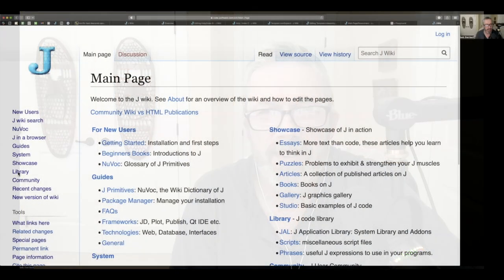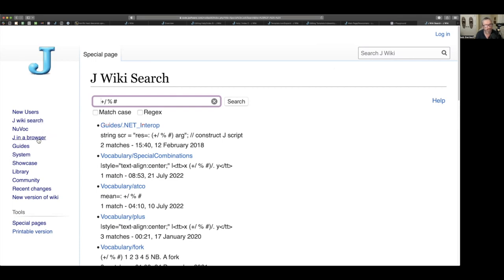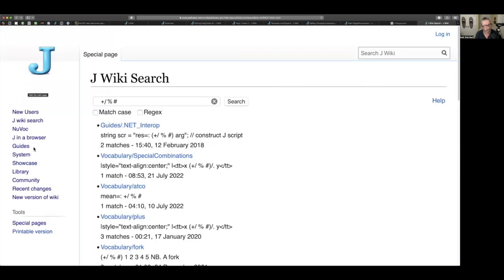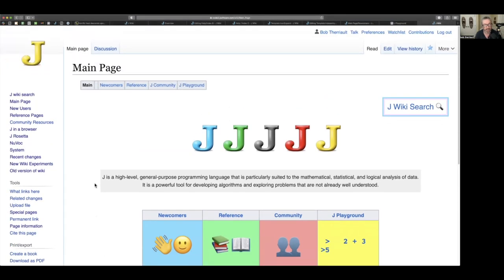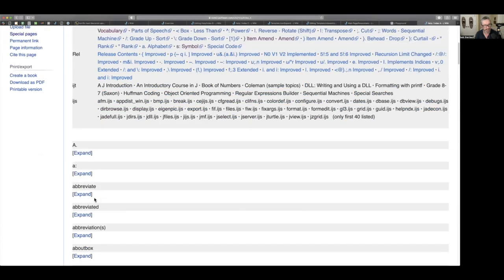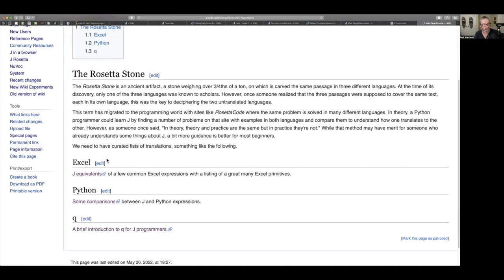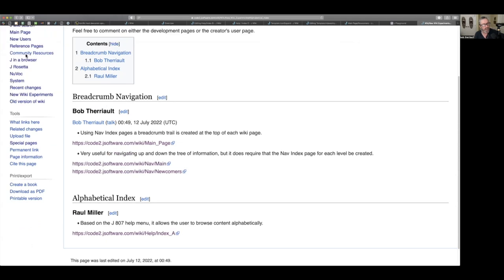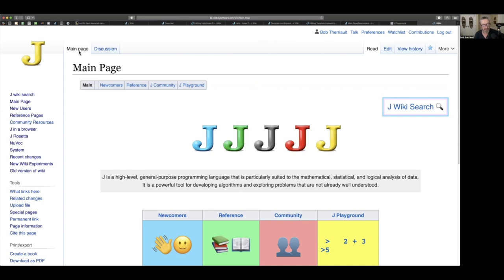J Wiki update July 26, 2022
We are in the process of updating and revamping the J wiki. This video shows some of the recent developments and gives some suggestions of ways that you can express your views on the changes that we are working on. You can always leave a comment on the video, but there are also opportunities to leave comments on specific wiki pages.